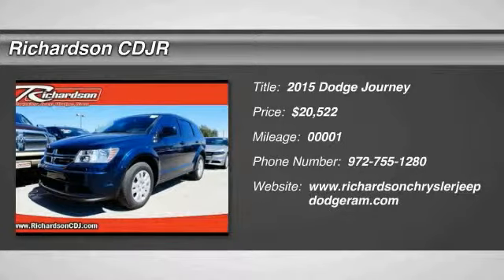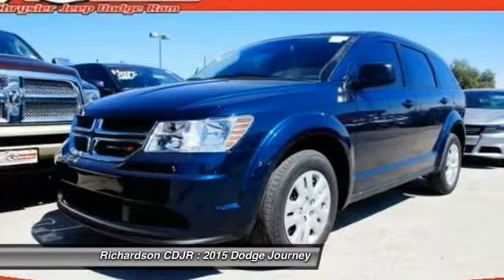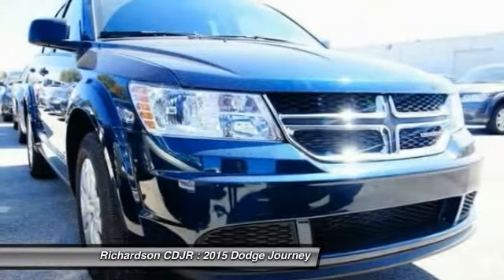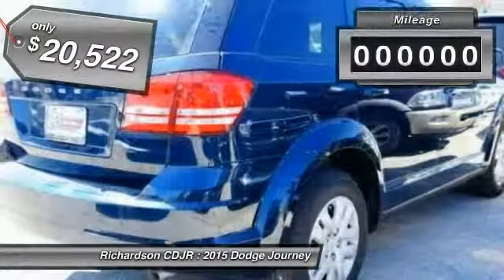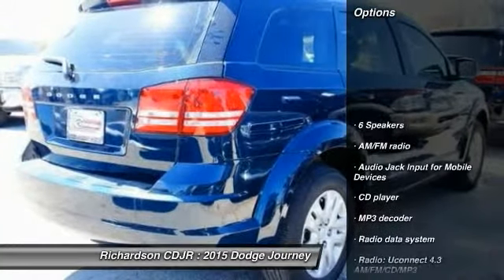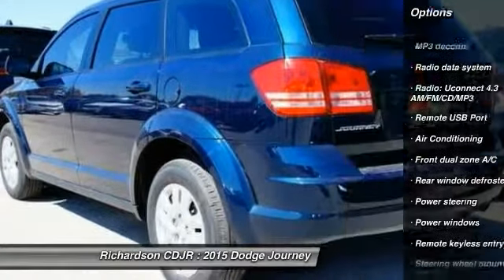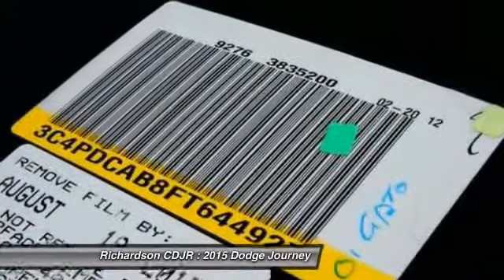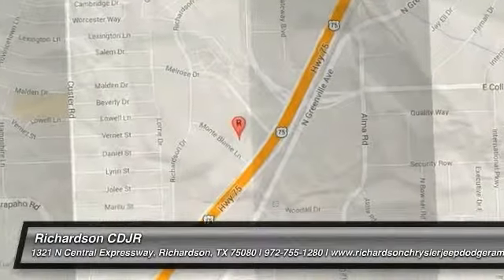2015 Dodge Journey Richardson TX FT644927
2015 Dodge Journey SE

Richardson CDJR
1321 N Central Expressway

Your saddle awaits. Your throne awaits. Are you still driving around that old thing? Come on down today and get into this wonderful-looking 2015 Dodge Journey! This SUV has plenty of passenger space and a hatch area with cargo room galore. Richardson Chrysler Jeep Dodge Ram is proudly serving Dallas, Richardson, Plano, Allen, McKinney, Garland, Carrollton, Mesquite, Fort Worth, Arlington, Frisco, Lewisville, Wylie, Rockwall, and Rowlett.